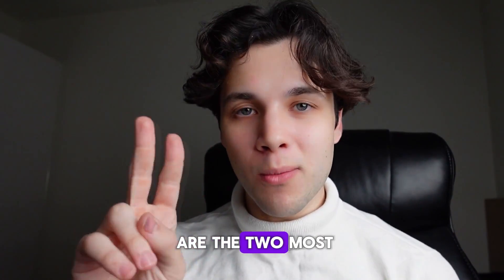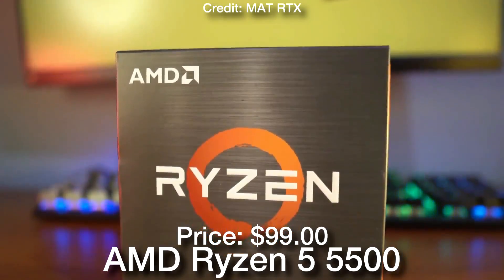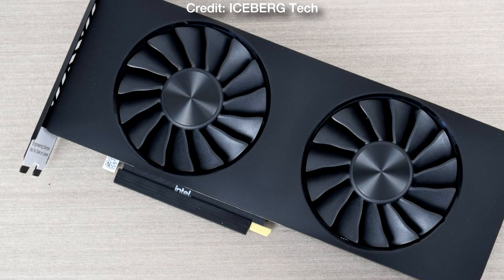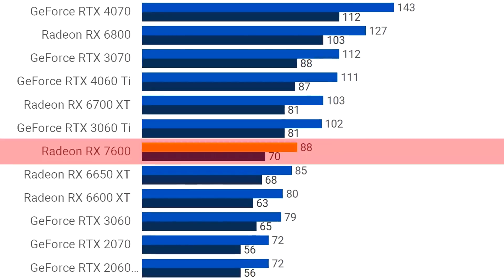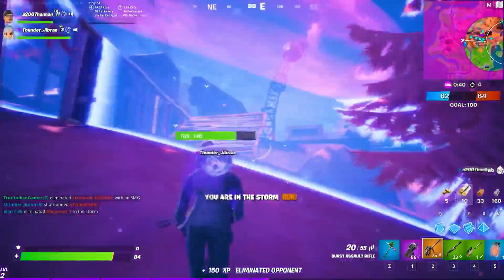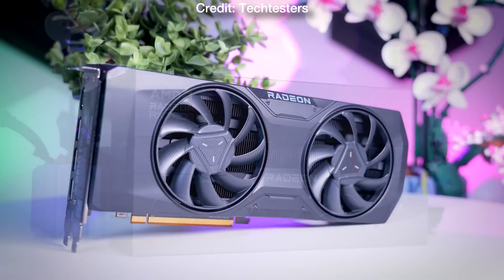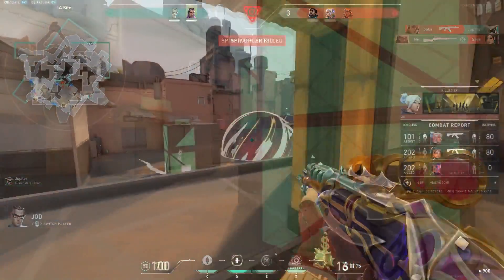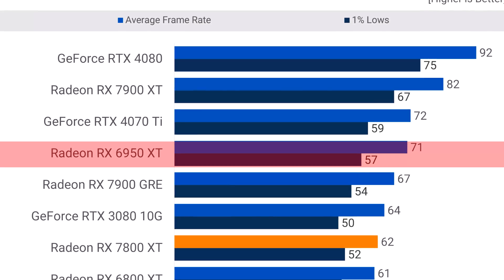Best BUDGET CPU & GPU Combo in 2024 for Gaming🎮 1080p, 1440p & 4K!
In this video, you will find (in my opinion) the Top Best Budget CPU-GPU / Graphics Card combos for Gaming at all resolutions (1080p, 1440p & 4K) The links are down below👇
[ January 2024 ]

►Links to the Budget Gaming CPU & GPU Combos Mentioned◄

🖥️1080p🖥️

✅ $300 Combo

✅ $370 Combo

🖥️1440p 🖥️

✅ $470 Combo

🖥️4K 🖥️

✅ $650 Combo

✅1080p Gaming

✅1440p Gaming

✅4K Gaming

best Budget CPU and GPU value combo in 2024

00:00 Budget CPU & GPU Combos in 2024
00:42 $300 1080p Budget Combo
01:55 $370 1080p Upgraded Combo
02:26 $470 1440p Budget Combo
03:10 $570 1440p Upgraded Combo
03:37 $650 4K Budget Combo
04:53 $750 4K Upgraded Combo
05:25 THIS MISTAKE CAN BOTTLENECK YOUR PC!